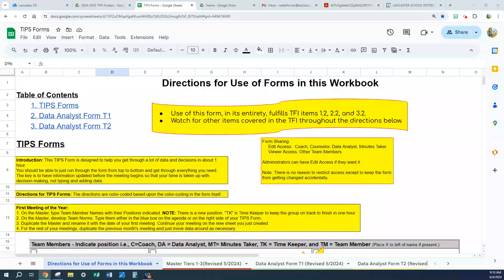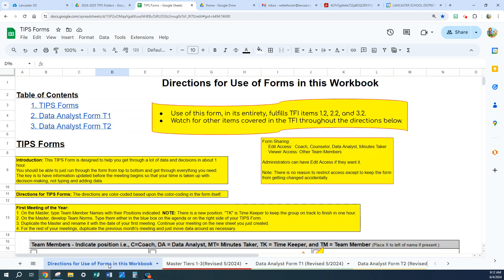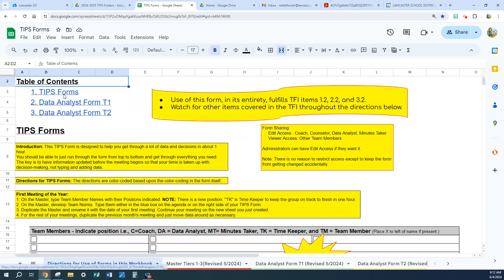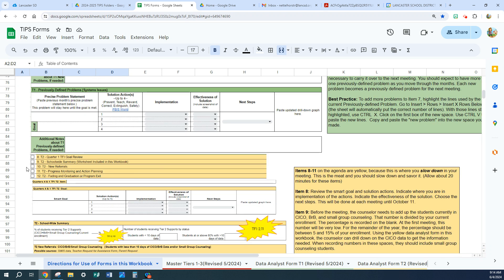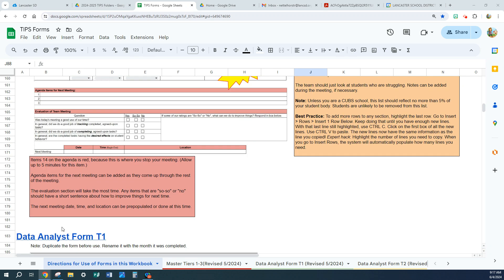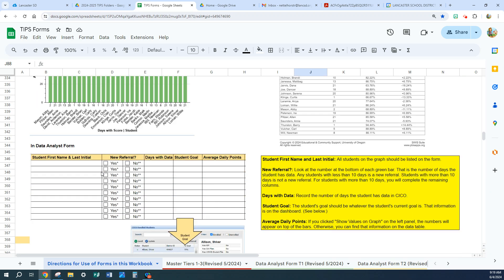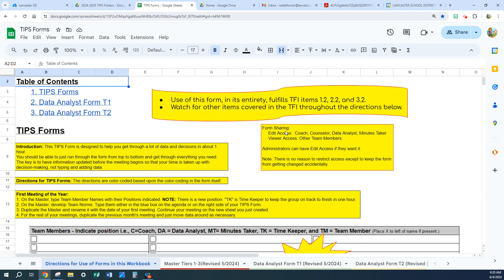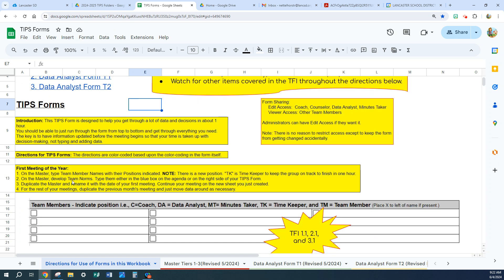TIPS Form Training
00:00 Introduction to Master Form
13:04 Duplicate and Begin Meeting
16:43 Tier 1
28:40 Tier 2
44:43 Tier 3
48:32 End of Meeting